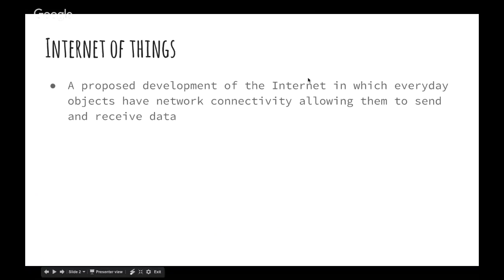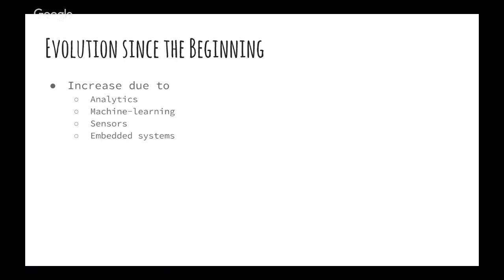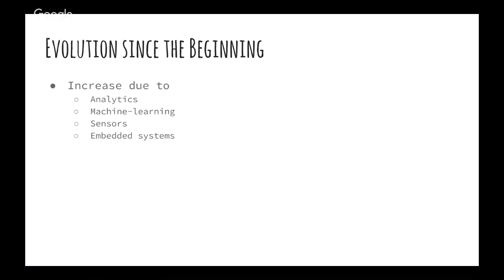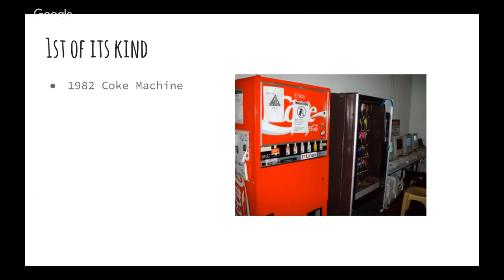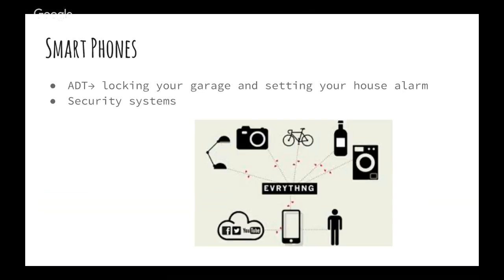Internet of Thingd